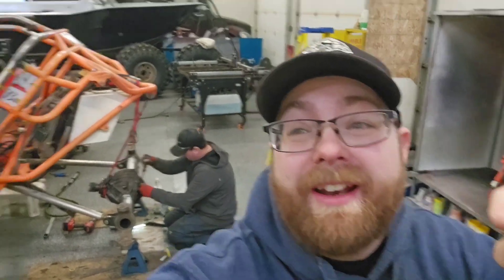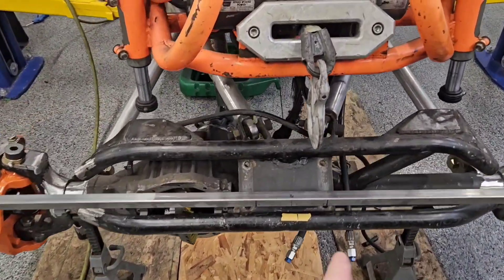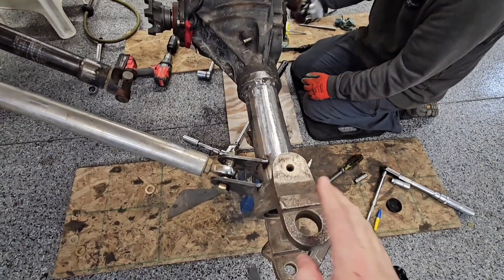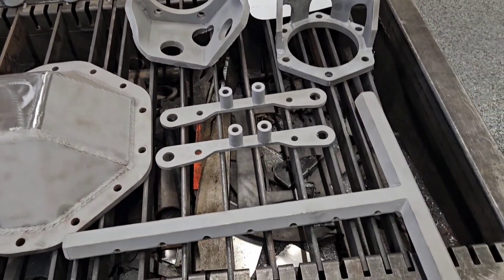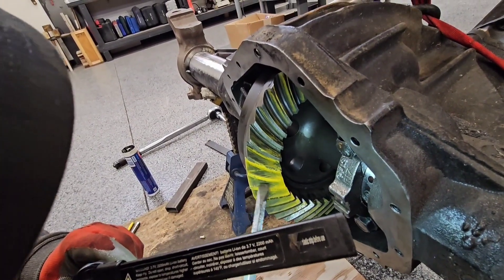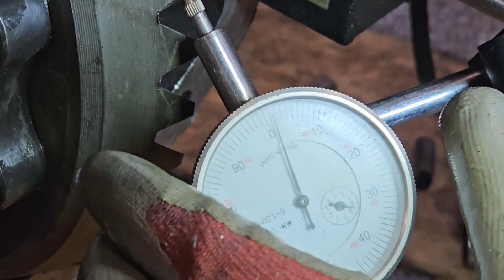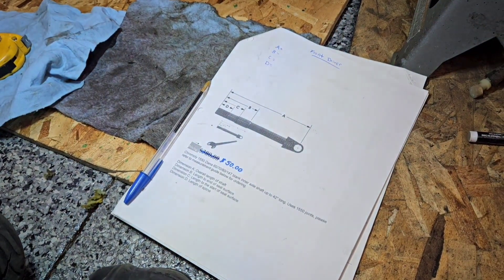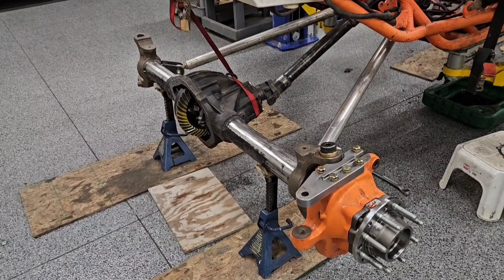Race Buggy Update! And How to Measure for Axle Shafts.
Lets stop at Jeff's shop to get an update on the race buggy!
Tips on how to set up ring and pinion gears and measure for custom 40 spline axle shafts.